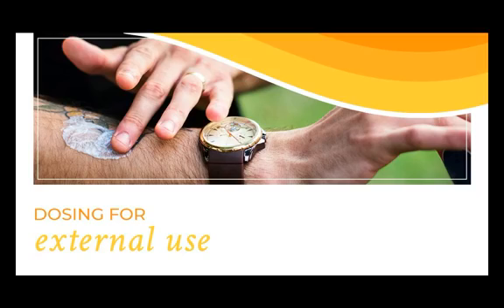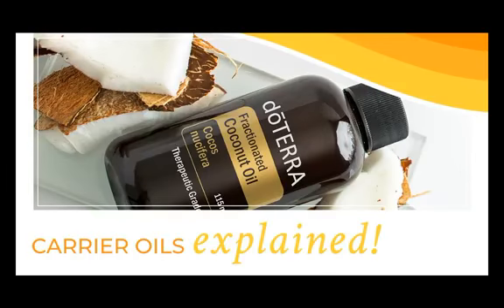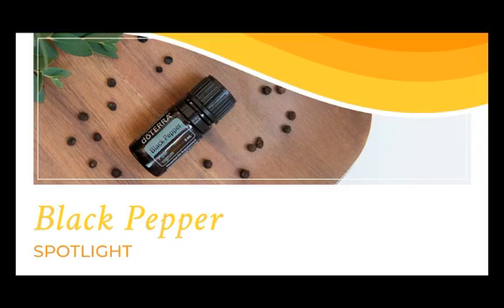Ache Mgmt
Learn how to address Discomfort with essential oils